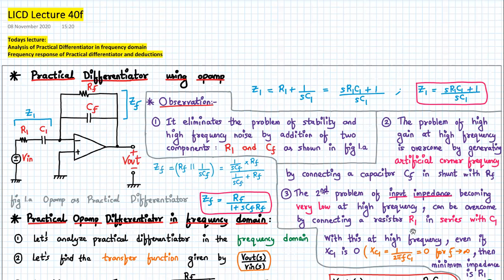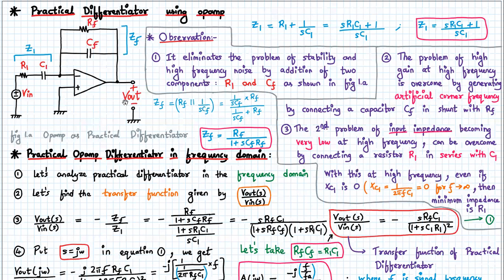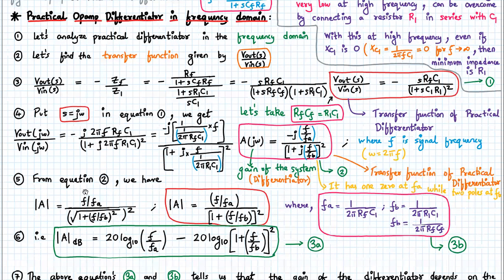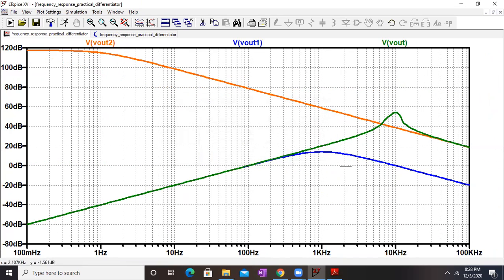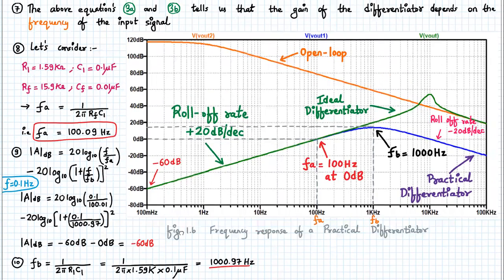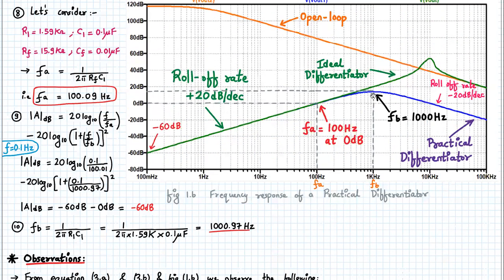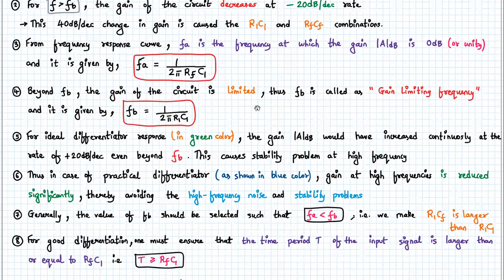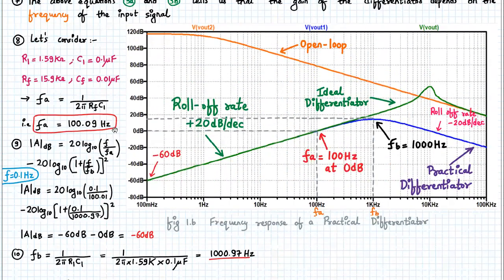Practical Opamp Differentiator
LICD Lecture 40f covers the following topics:
1. Practical Opamp Differentiator ( Circuit Diagram + Transfer function + Analysis in the frequency domain + LT spice simulation)
2. Application of Practical opamp Differentiator